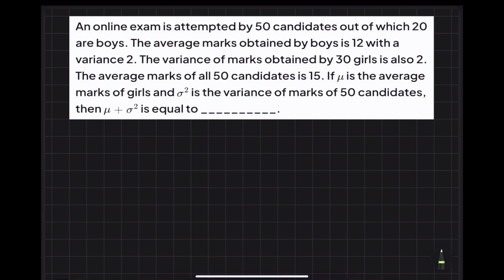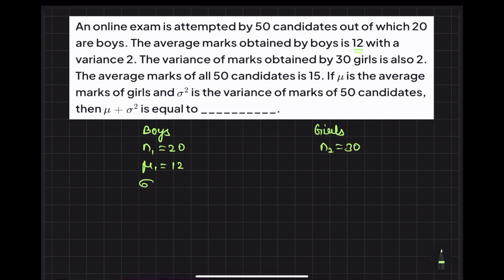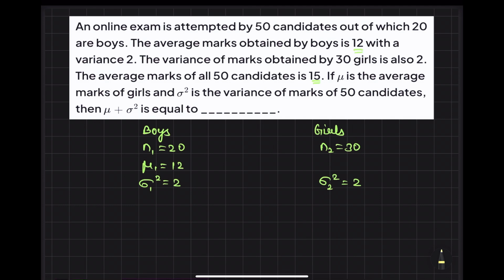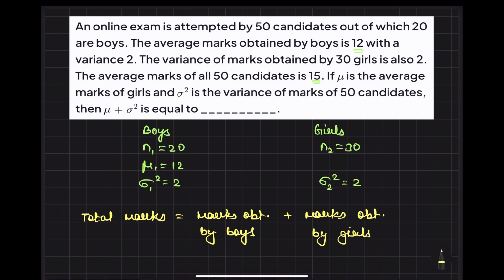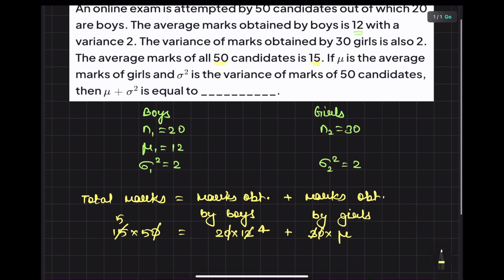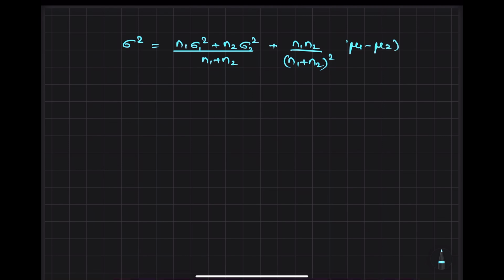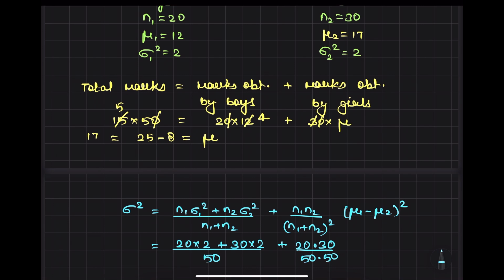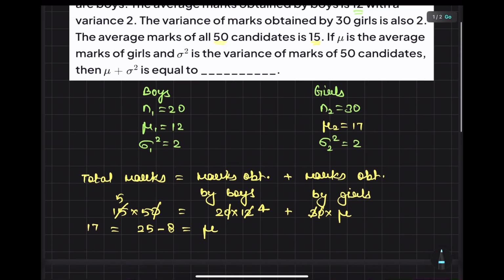E2_An online exam is attempted by 50 candidates out of which 20 are boys. The average marks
📚 About Statistics

Data Interpretation

📌 Suitable For

✔ JEE/NEET aspirants
✔ Olympiad learners